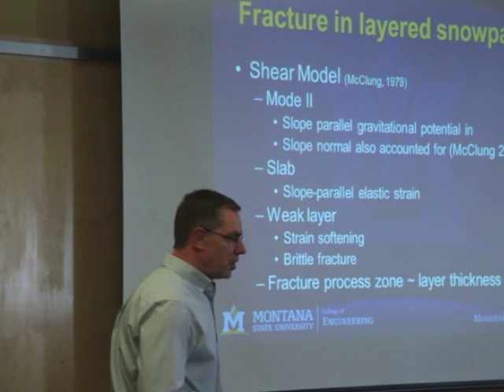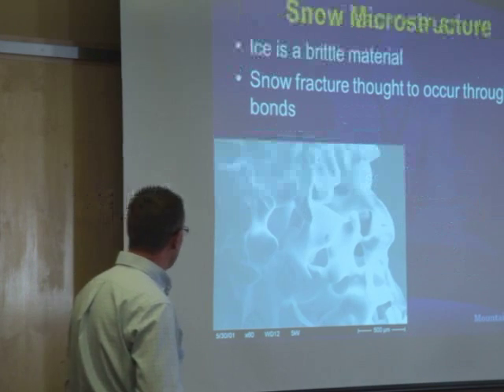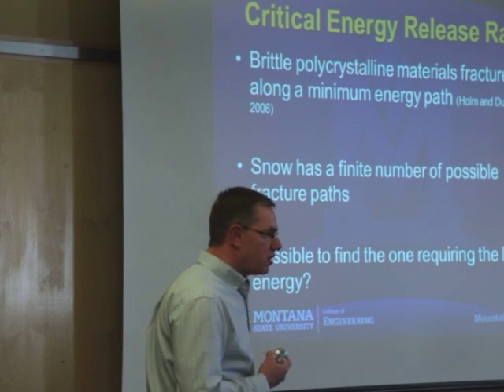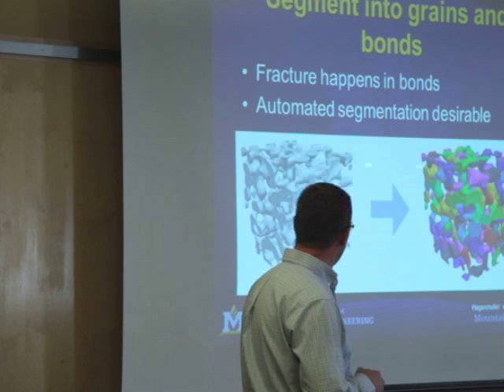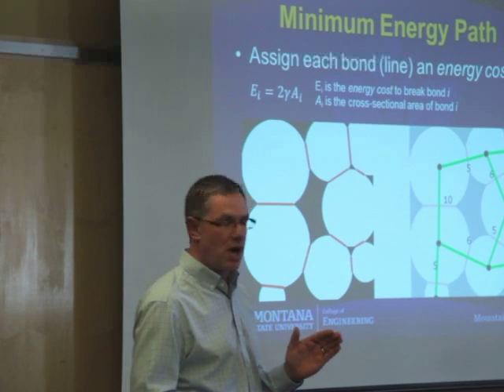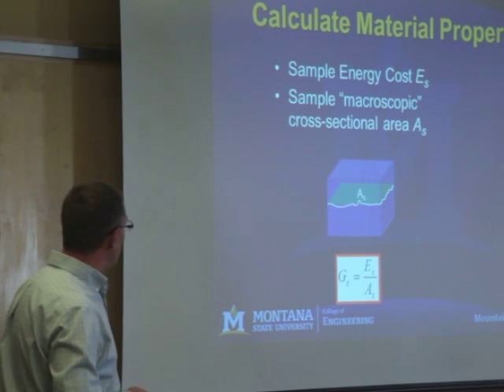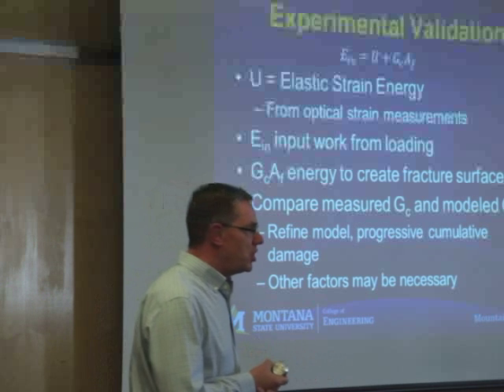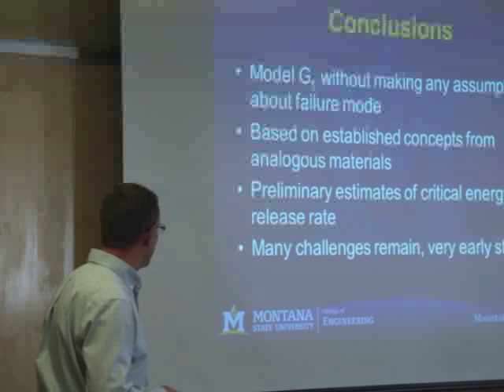12 Dan Miller: A microstructure based approach to snow fracture